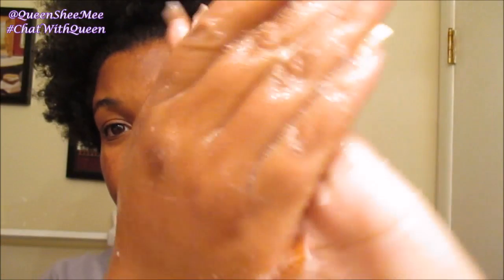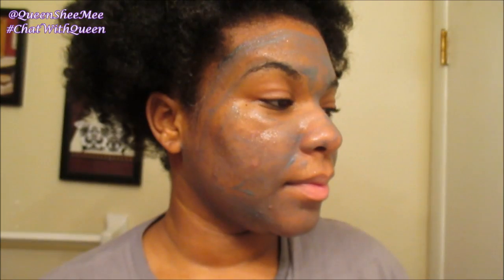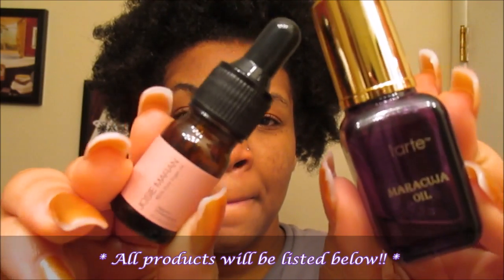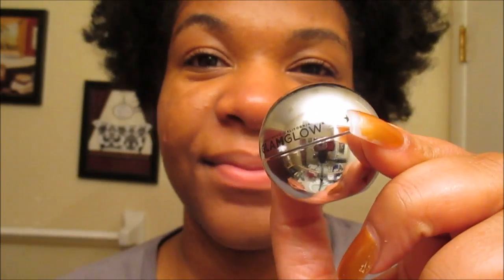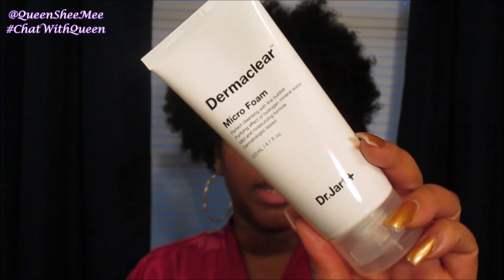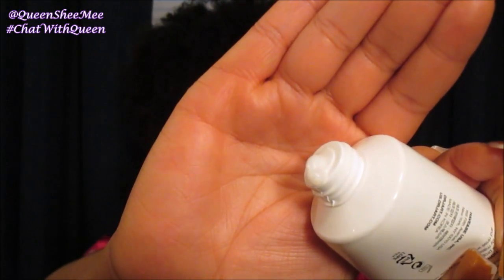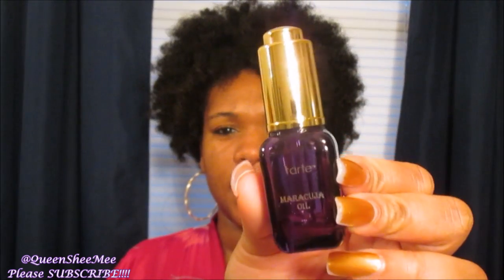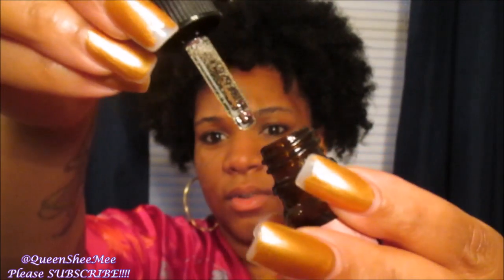Winter Skin Care for Oily Skin 2017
Happy Monday & welcome back! 😄 Hello to all of my new subbies! I'm so glad you've joined the family! To my long time family welcome back as well. 😘😘😘😘

Today, I am starting with you a new skincare 🚿 regimen for OilySkin. If you have adult acne then you know the struggle is REAL! 😄 But! I've found the perfect solution for my "Cystic Acne".

** PRODUCTS MENTIONED **

Dr. Jart DermaClear Micro Foam Cleanser

Origins Active Charcoal Mask

Origins Retexturizing Rose Clay Mask

Josie Maran 100% Pure Argan Oil

Tarte Maracuja Oil

Petal Fresh rose toning and balancing wipes

Tahitan Sunset Organic Coconut Oil

GlamGlow PoutMud Treatment

| FUN FACTS |

I'm 25
Administrative Assistant

FEATURED ON:

@CurlKit (CurlKit)
@AlikayNaturals (Alikay Naturals)

Influenster: Queen Esther S.